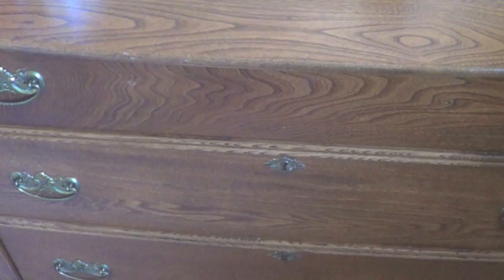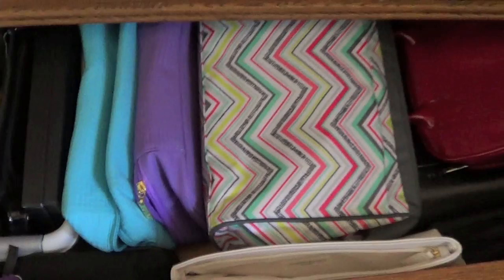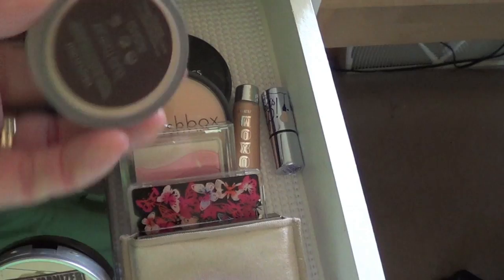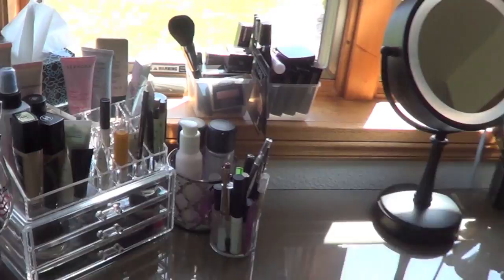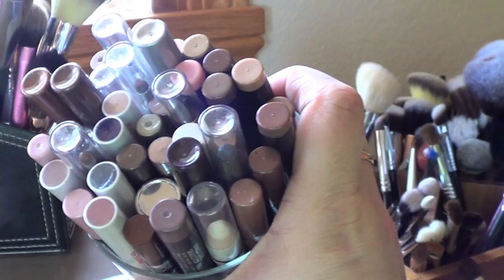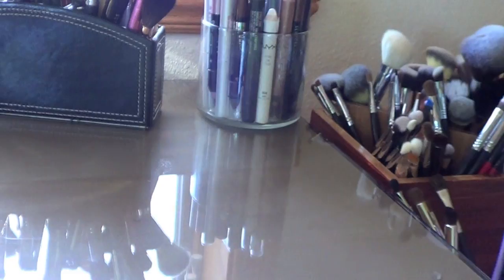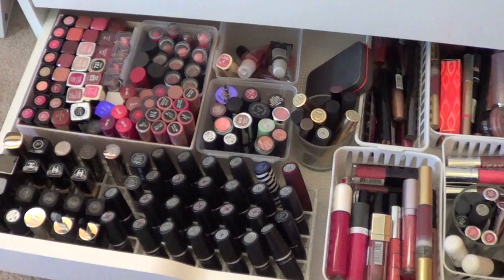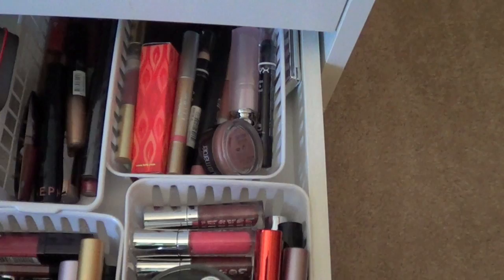Makeup Collection & Organization 2014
Here is the much awaited collection video. If you have watched me for any amount of time you KNOW this is NOT bragging in any way, shape or form. This is simply me doing what has been highly requested. I hope you enjoy!

Where things were purchased:
Alex 6 drawer & 9 Drawer: Ikea
Malm Vanity: Ikea
Conair Makeup Mirror: Ulta
Daybed: WG&R

Face: Guerlain Tenue de Perfection Beige Pale, Laura Gellar Balance & Brighten (Regular), Mac Pro Longwear Concealer NW20, NYX Taupe, Mary Kay Bronzer light-medium, Clinique Plum Pop
Eyes: Rouge Bunny Rouge e/s inSolstice Halcyon, Delicate Hummingbird, Bohemian Waxwing, Merle Norman Plum Surprise
Lips: Merle Norman Late Bloomer
Nails:

Camera I use: Sony Handycam HDR-CX190
Editing Software: IMovie
Daybed Bedding: Bed Bath & Beyond